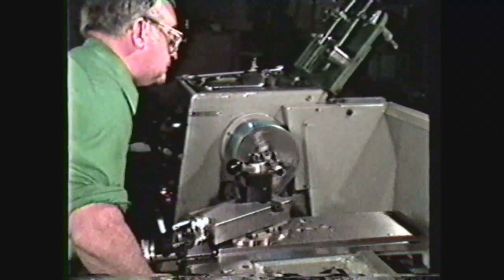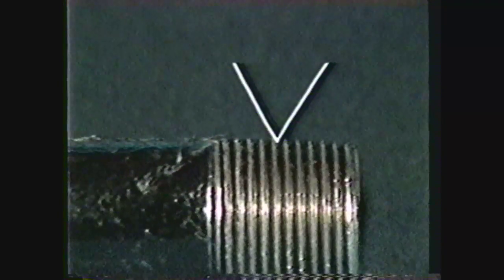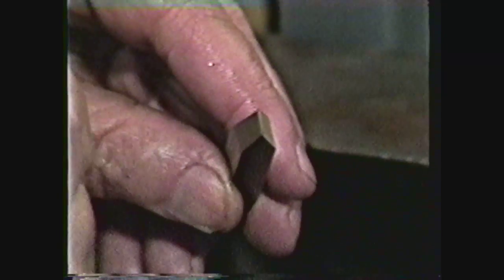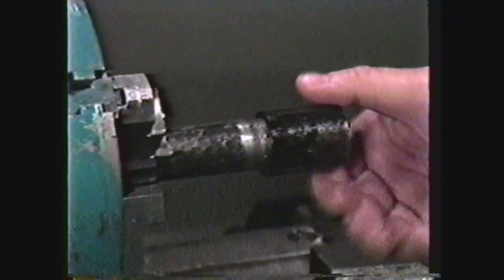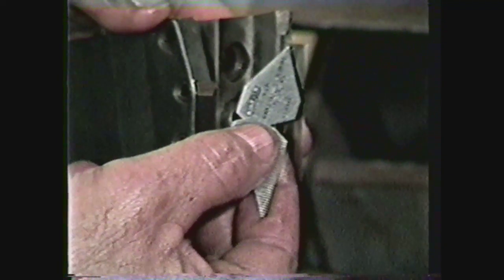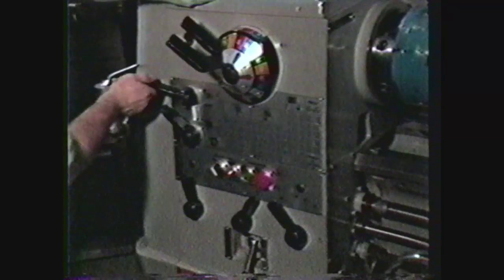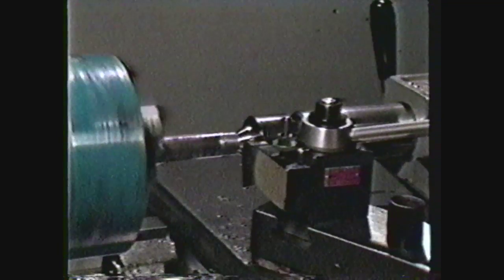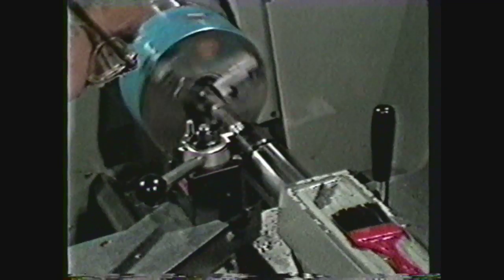Mechine Technology III lesson 10 Chasing Tapere Pipe Threads on the Lathe